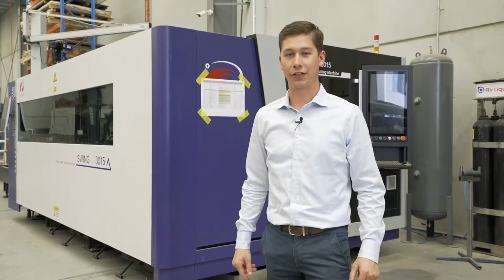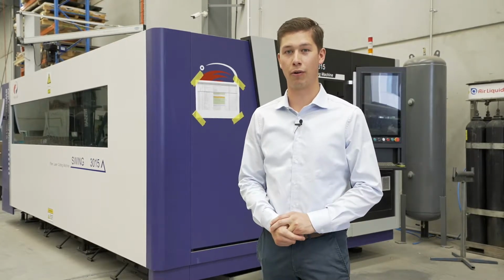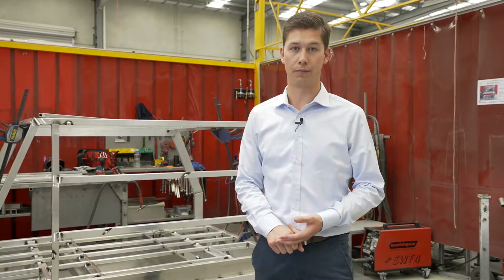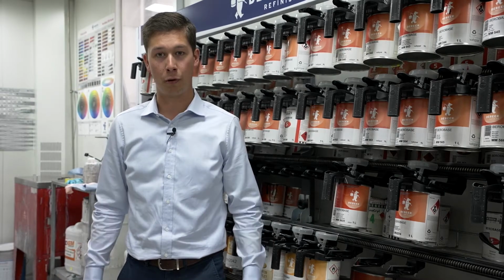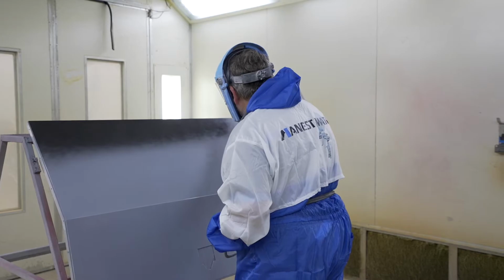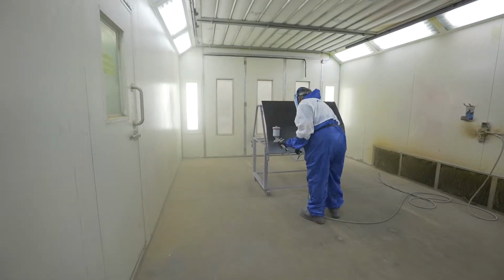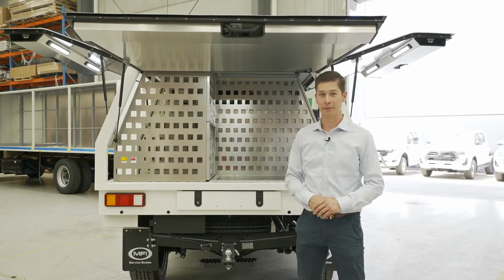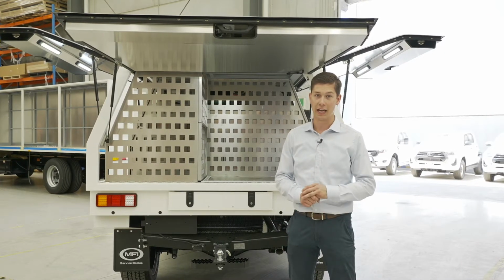Inside Look: MFI Service Bodies Factory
In this video, you'll get to take a look inside the MFI Service Body factory in Pakenham, Victoria. You'll get to see first-hand how we manufacture all our service bodies.